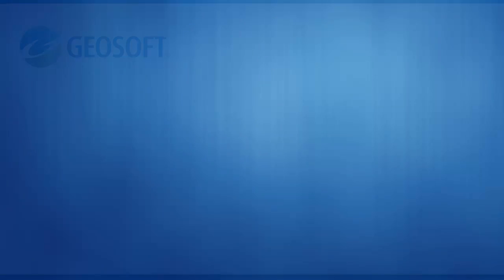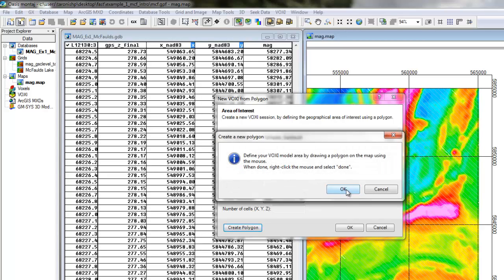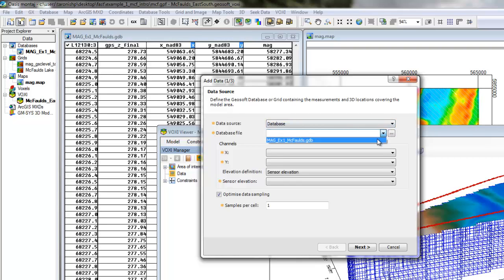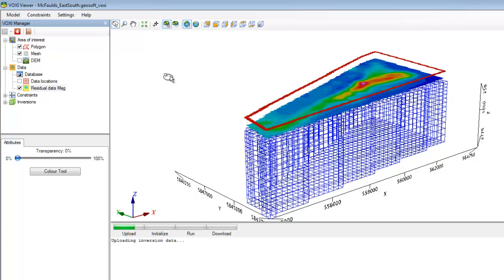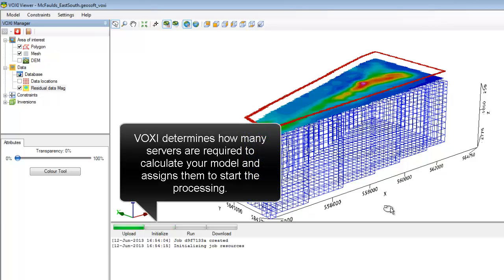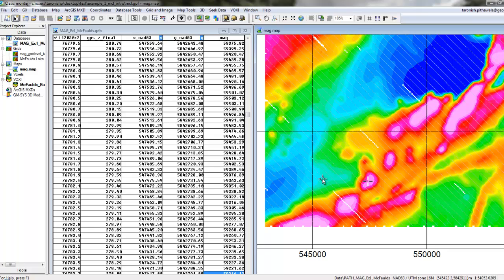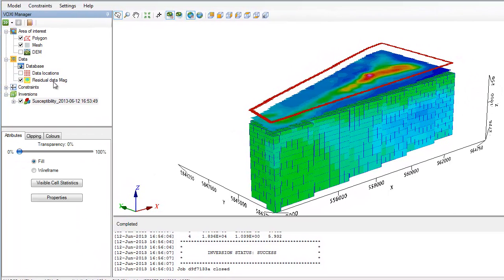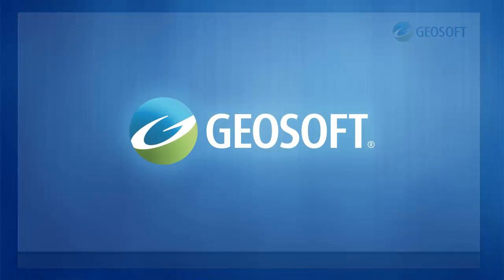Getting started with VOXI Earth Modelling: How to create an inversion model in under 4 minutes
This video shows how to use VOXI Earth Modelling to set up and run a geophysical susceptibility inversion in minutes.